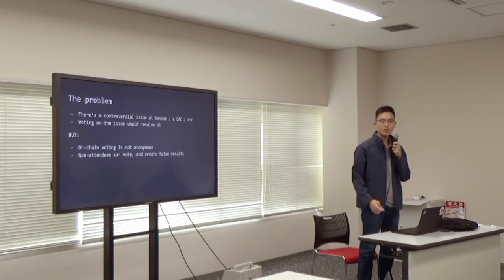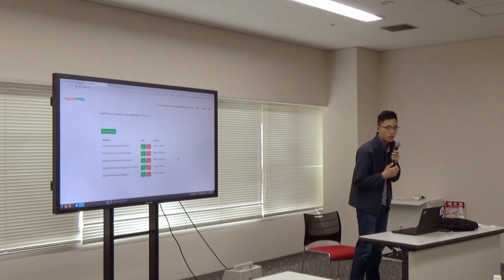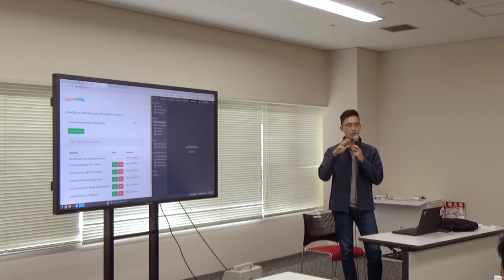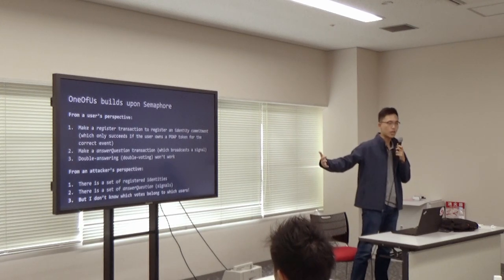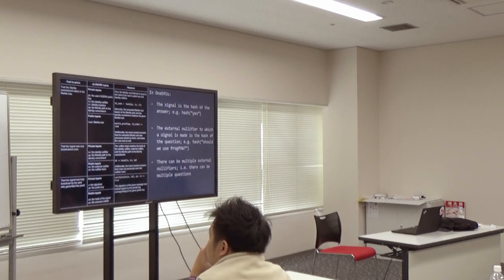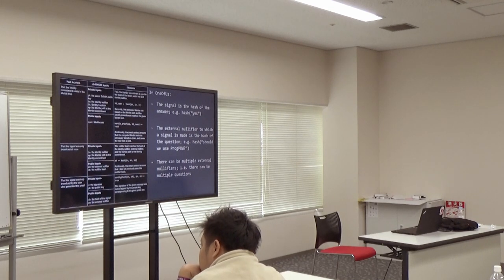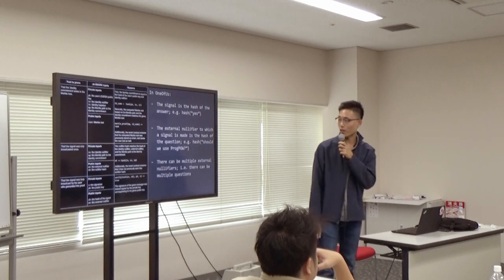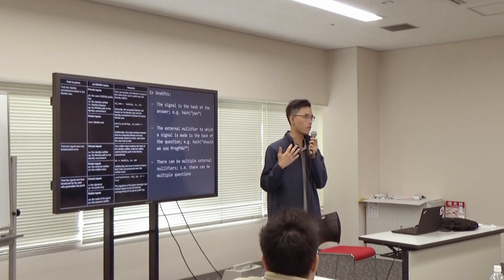Hands-on Applications of Zero-Knowledge Signaling by Wei Jie Koh (Devcon5)